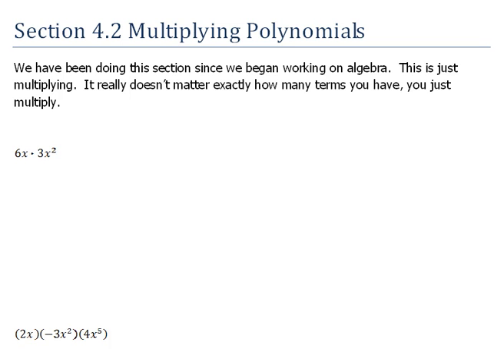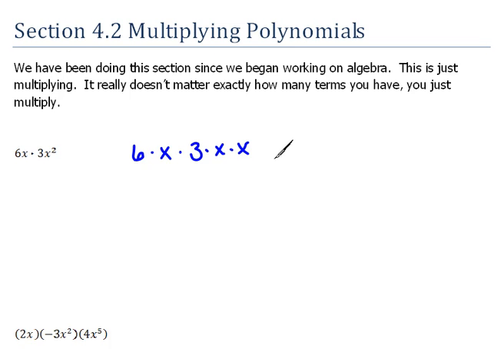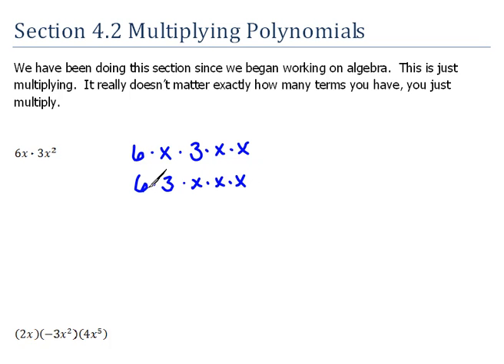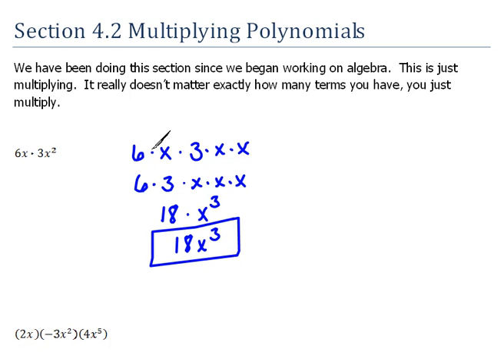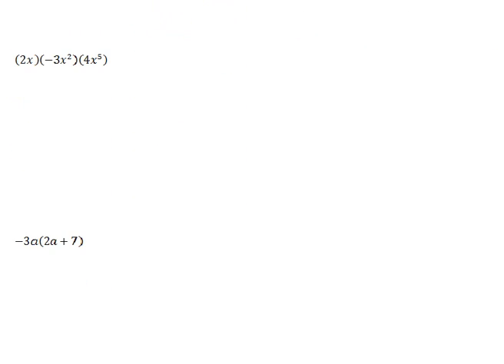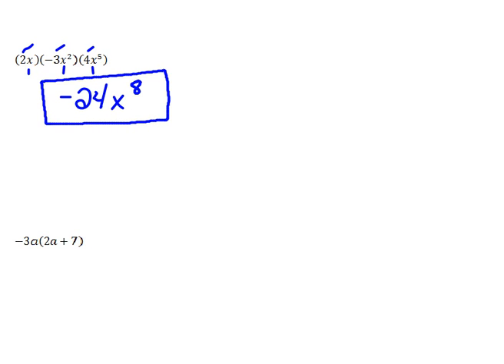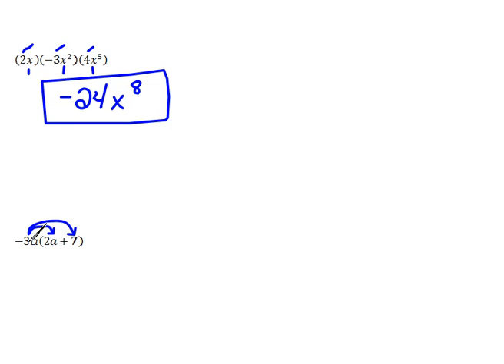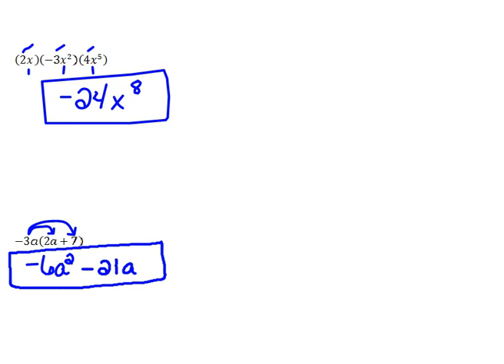Multiplying by a Monomial 4.2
These examples focus on multiplying by a monomial to both monomials and binomials.